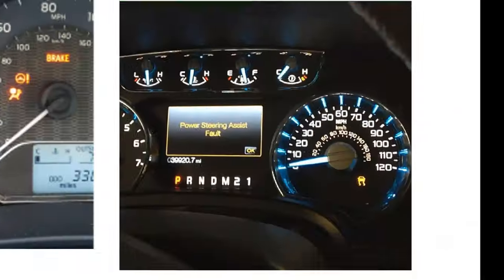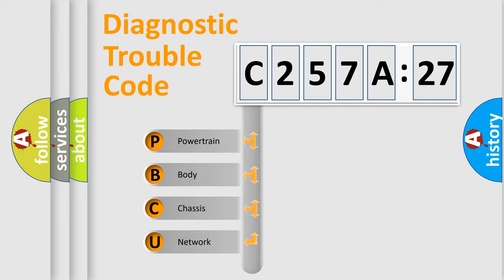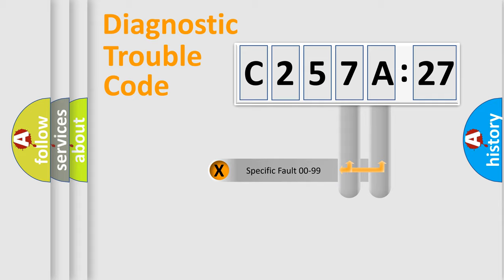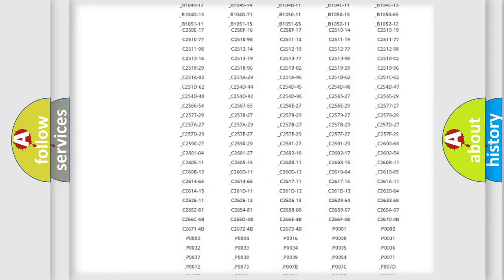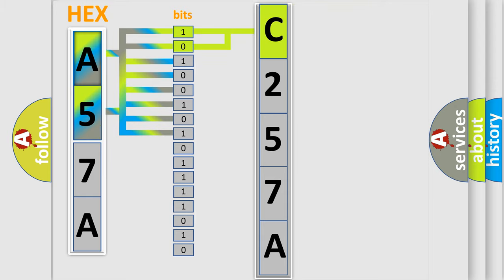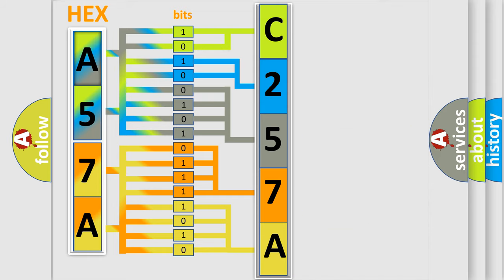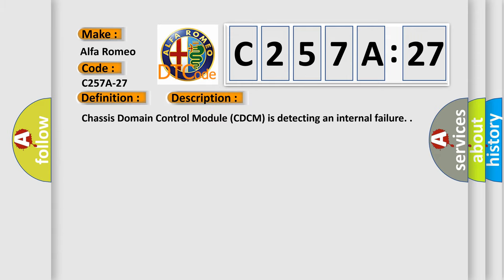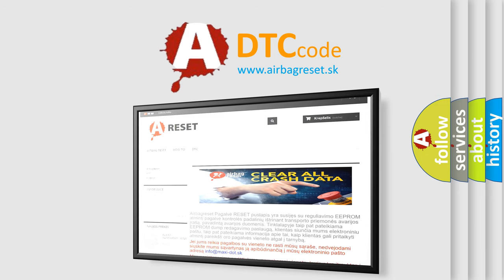DTC Alfa-Romeo C257A-27 Short Explanation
Contents:
0:21 Basic DTC analysis according to OBD2 protocol standard.
1:48 Insight into programming
2:58 A diagnostically understandable description of the Diagnostic Trouble Code
3:05 Basic error definition

Make:
Alfa Romeo
Code:
C257A-27
Definition:
Lat Acceleration - Signal Rate Of Change Above Threshold
Description: